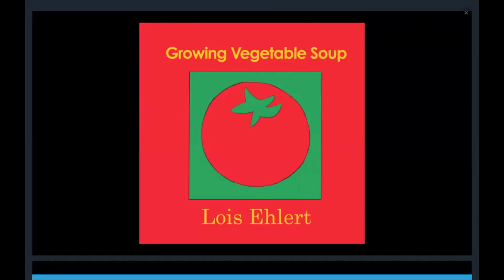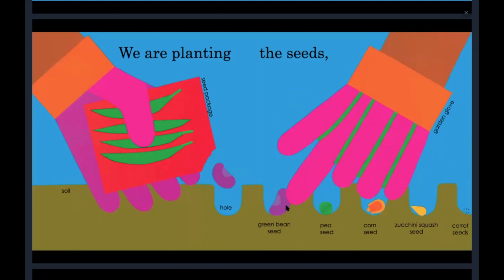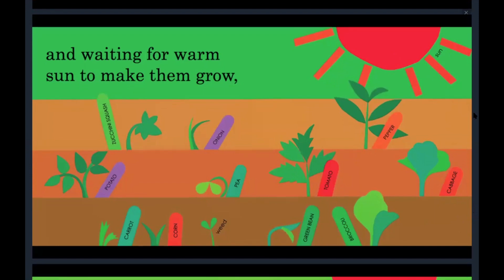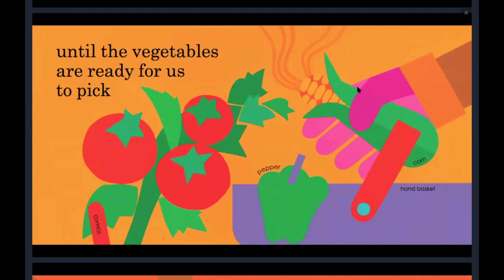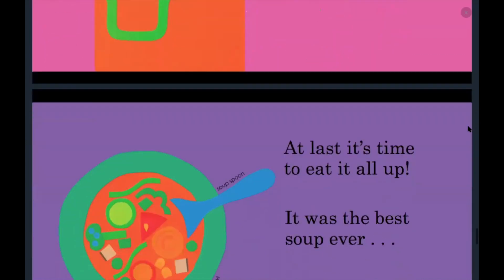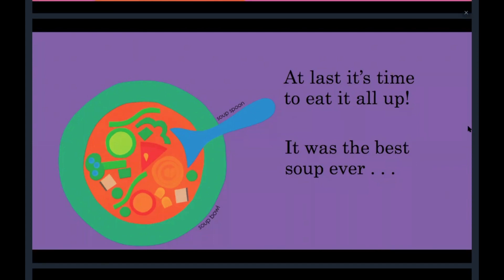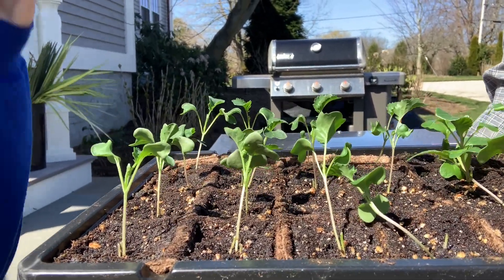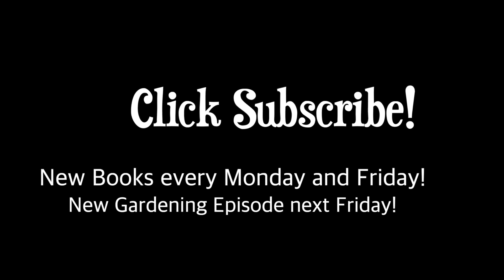Growing Vegetable Soup and Episode 2 of Gardening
Growing Vegetable Soup by Lois Ehlert

Keep watching after the story for Episode 2 of Gardening with Emma and her Dad!